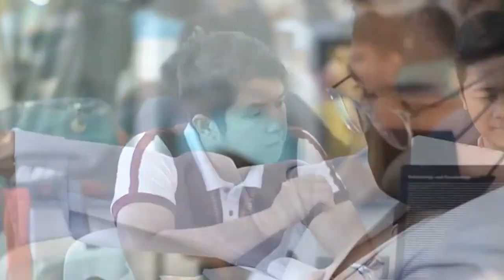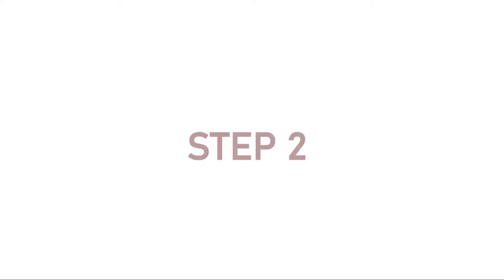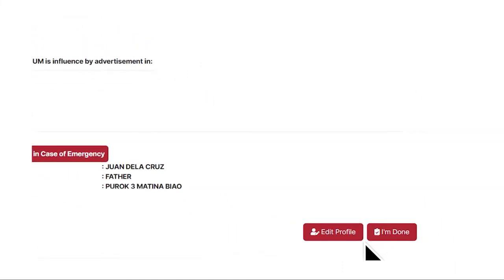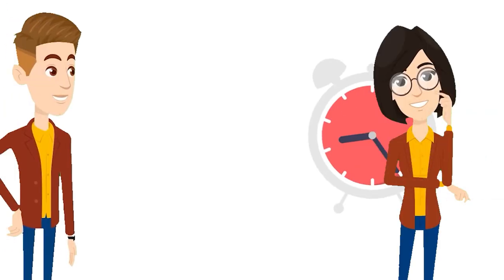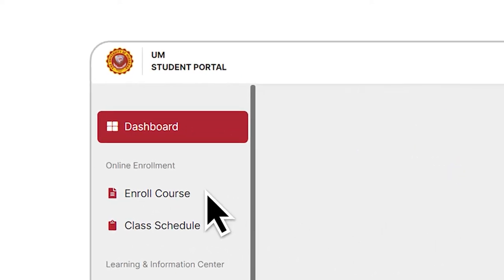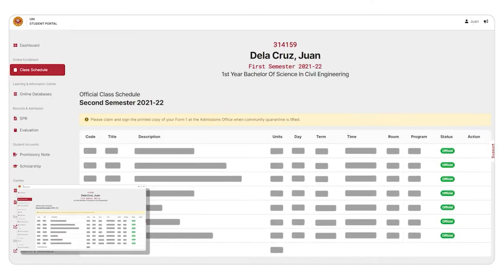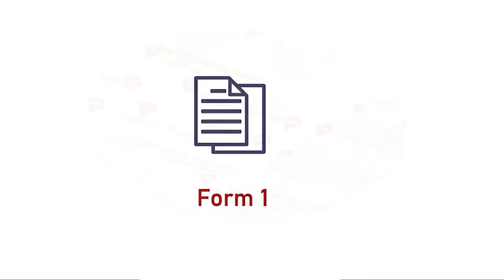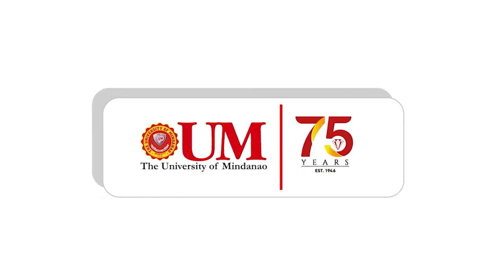ONLINE ENROLLMENT PROCEDURE | JURIS DOCTOR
Do you want to beat the heat and experience efficient, accessible, and simple enrollment process? Watch this video and click the link for online enrollment procedure for INCOMING JURIS DOCTOR STUDENTS: